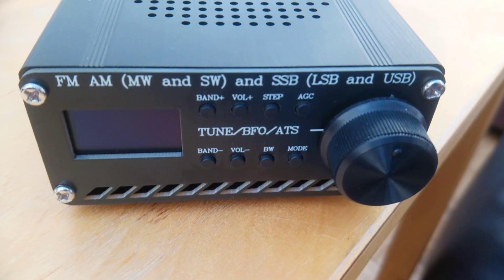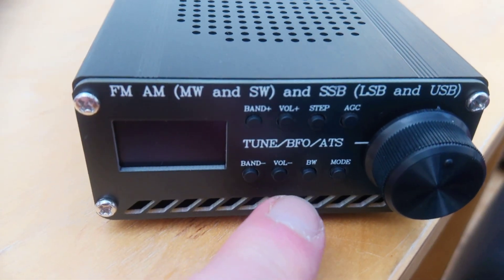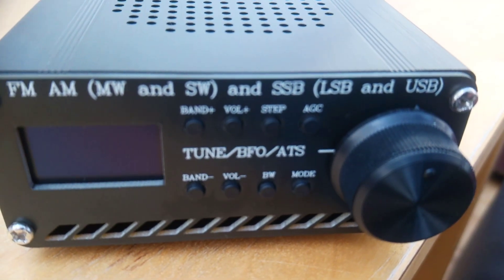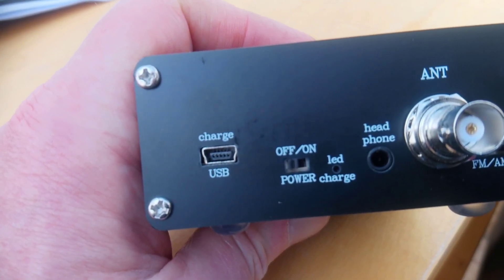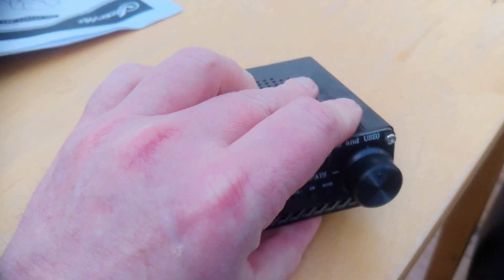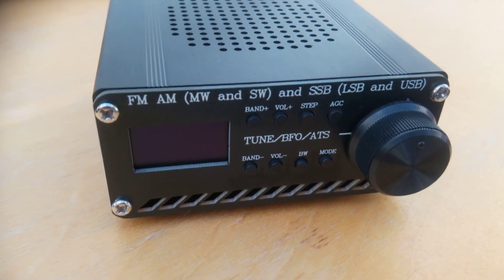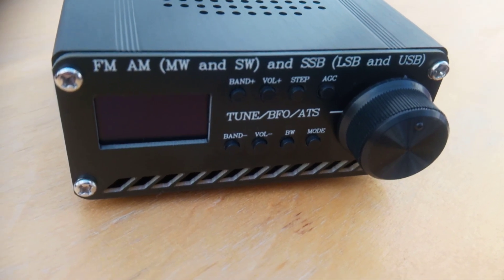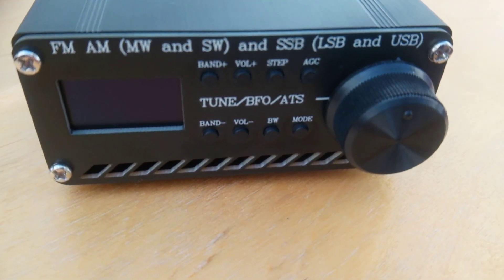First look at the SI4732 Receiver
Here is my Chinese SI4732 receiver. It works reasonably well but it looks like my particular unit may be defective.
This is just an initial overview. I will be posting some videos of the receiver in action!